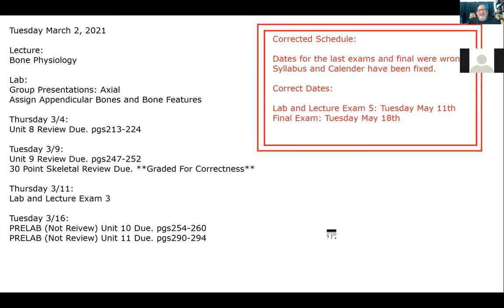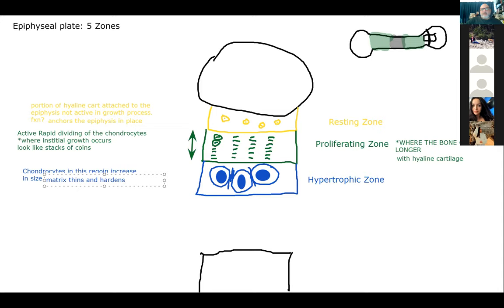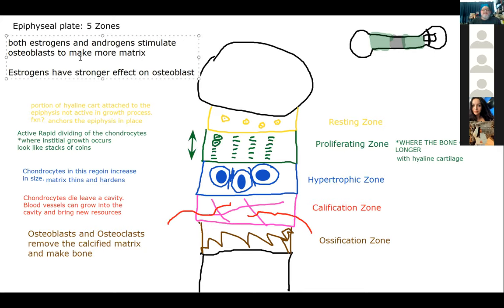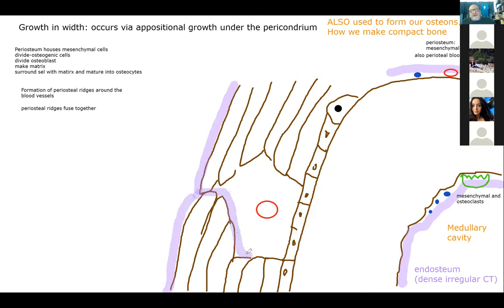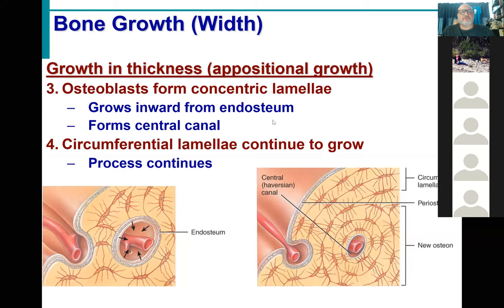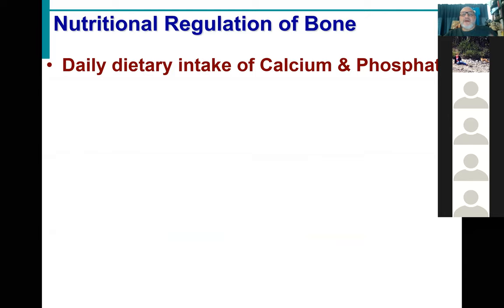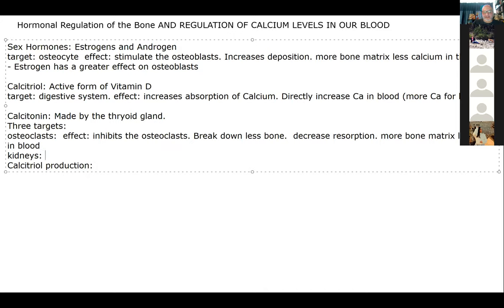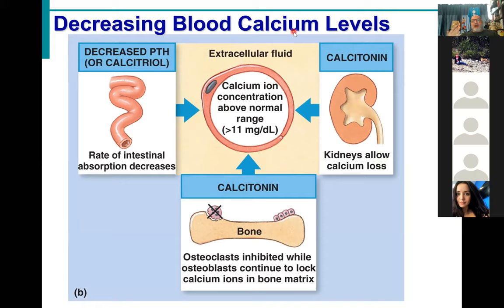BIOL430 Sp21 Skeletal System Lecture 3